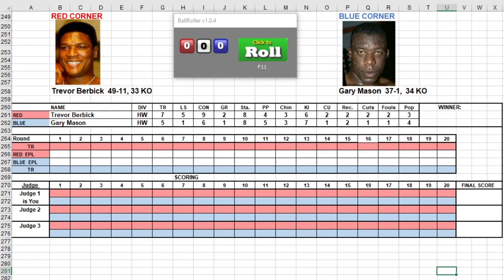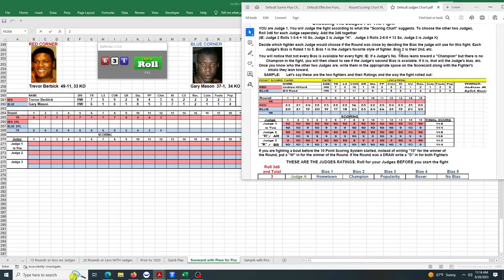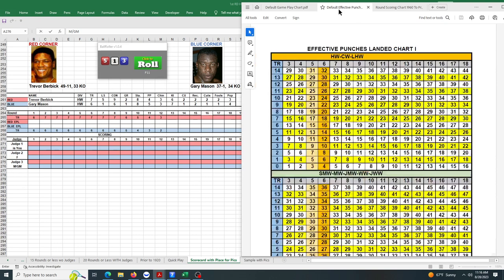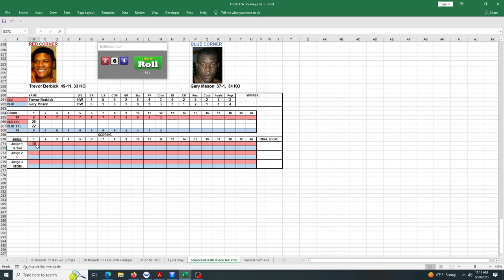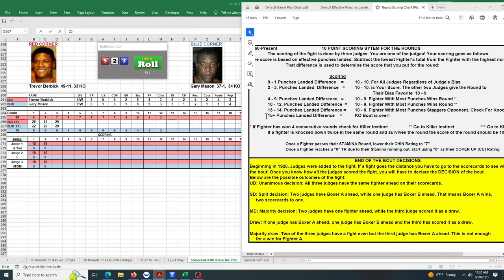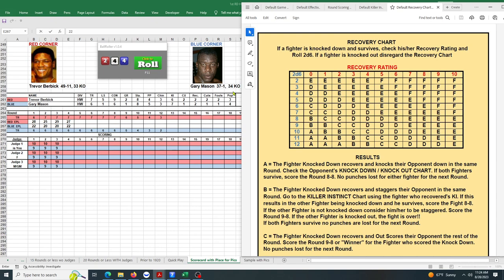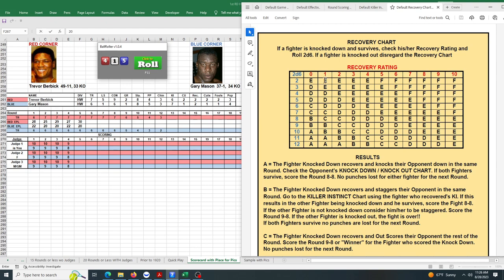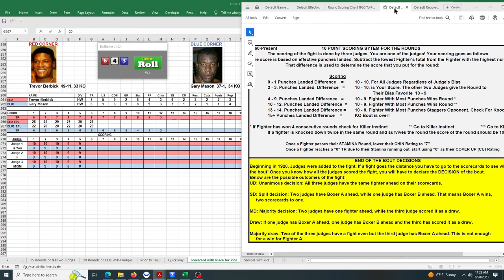Trevor Berbick vs Gary Mason: Pro Boxing Universe Dice Game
More 1st rd tourney action, using Pro Boxing Universe Simulation
Pro Boxing Universe Dice Game playthrough.